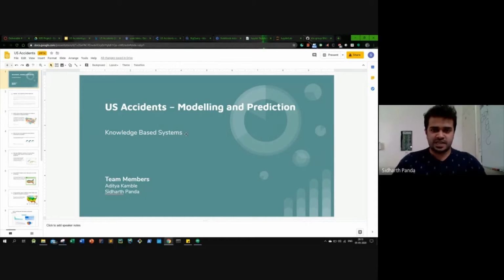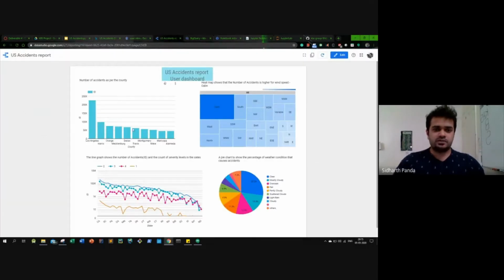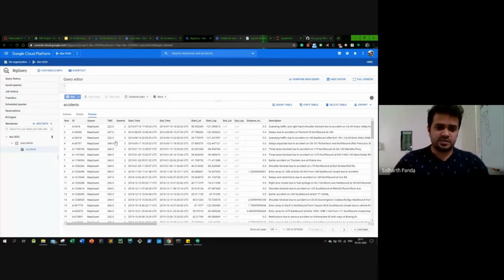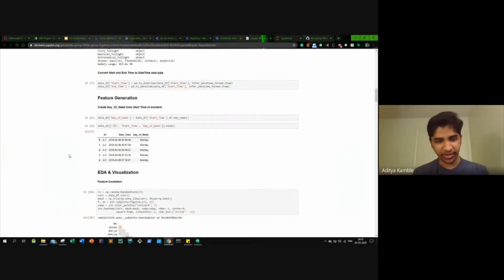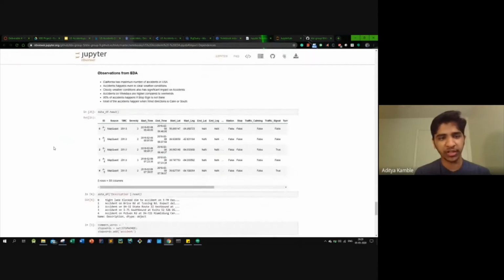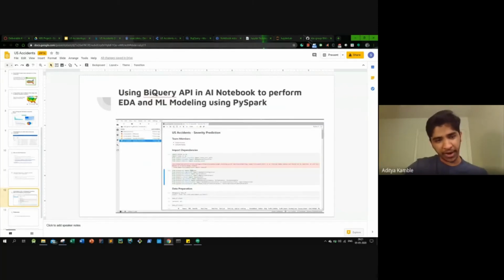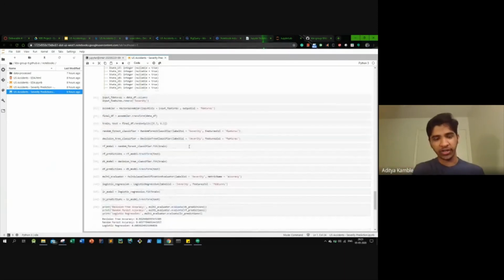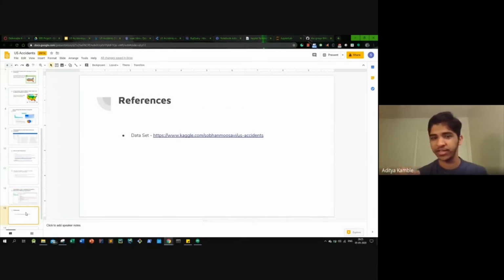KBS Project Presentation - US Accidents - Modelling and Prediction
Hello Everyone,

Myself Sidharth Panda and Aditya Kamble currently pursuing our MS in CS from the University of North Carolina at Charlotte will be going to present our project based on US accidents using Google Cloud Platform.

Our plan:-

Data Ingestion completed - Used SQL instance to extract data to Data Studio for creation of a dashboard
Using BigQuery to fetch data into AI Notebook for EDA
We will be building ML Models to predict Accident Severity based on weather, wind, time, etc
ML models to classify the accidents based on certain parameters using PySpark and ML-Lib